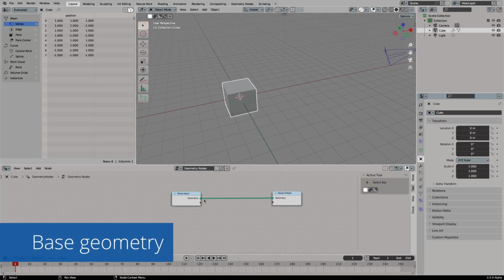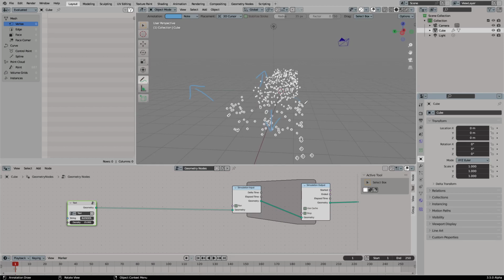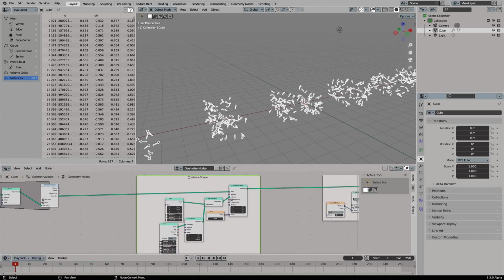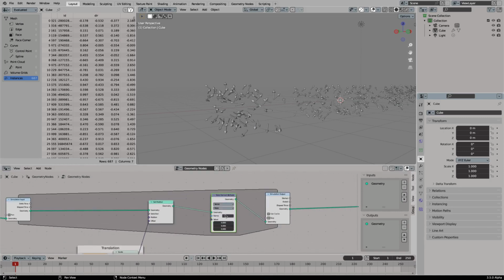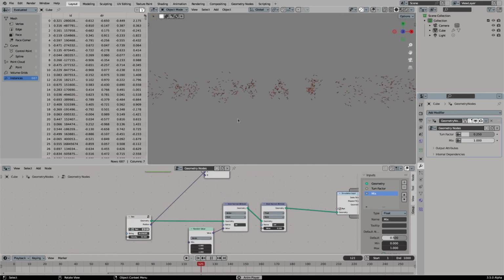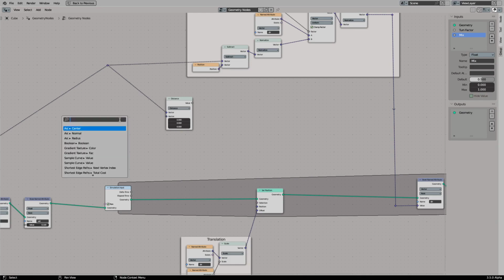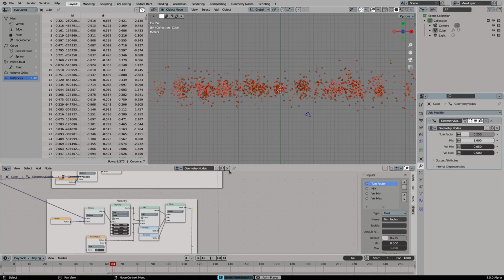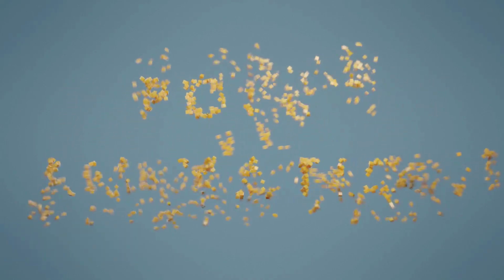Simulated Kinetic Text with Geometrynodes | Blender Tutorial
This tutorial shows the steps that are required to make simulated kinetic text in geometrynodes. For this we need the Blender 3.5 simulation branch. You can get it from the build archive.

0:00 Introduction
0:30 Base Geometry
2:49 Random Direction Vector
4:30 Moving the Particles
5:15 Cleanup
5:28 Target Position
6:20 Modifying the Direction
9:40 Index Wrapping
12:25 Velocity Calculation
15:15 Simulation Tweaking
17:25 Final Result